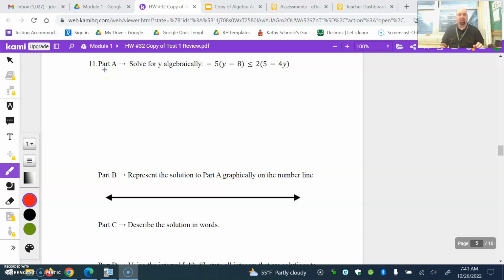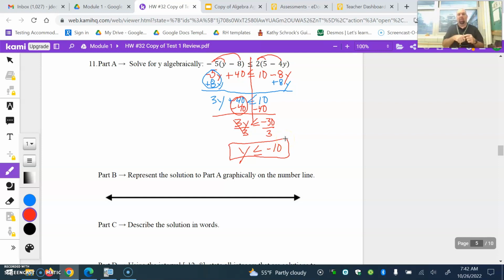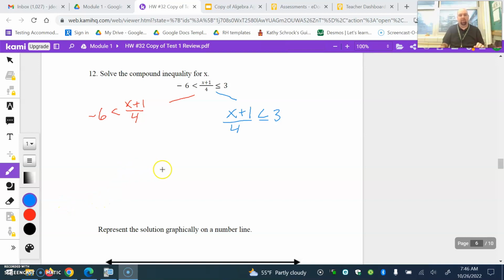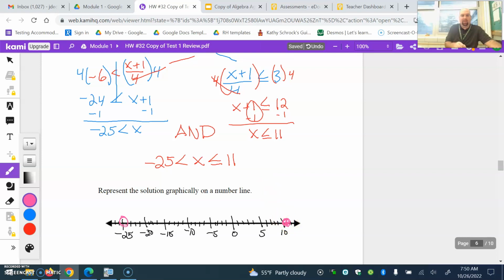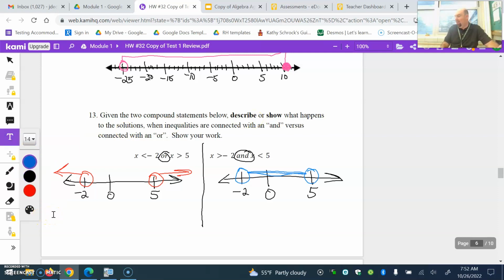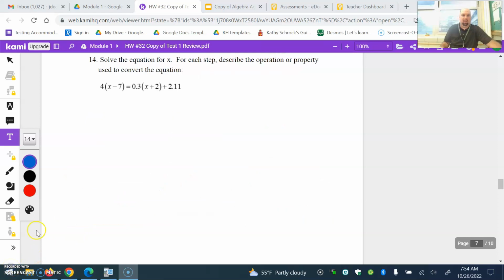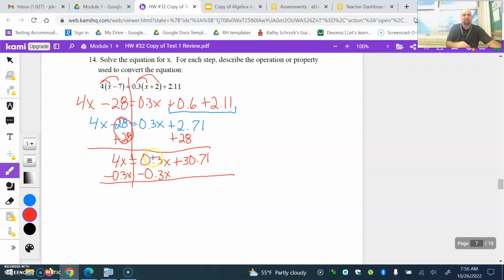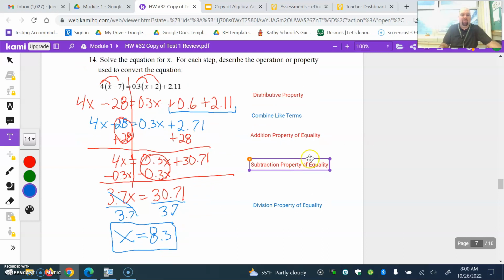HW #32 Help video part 3